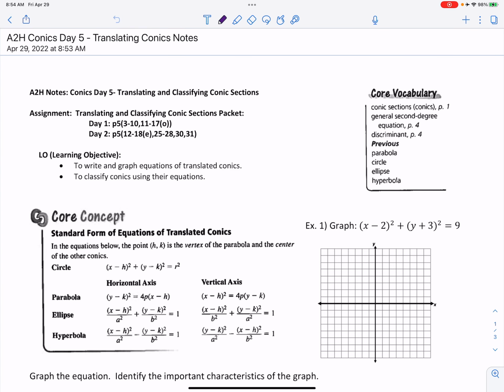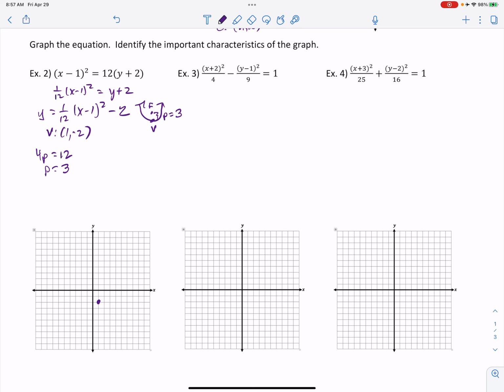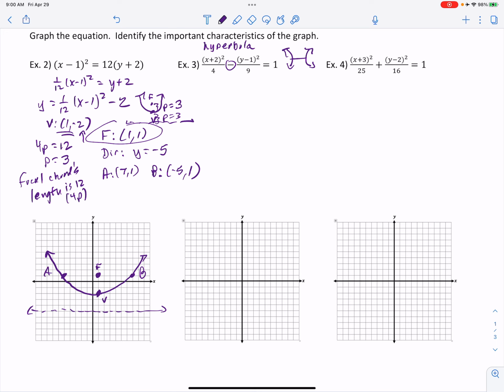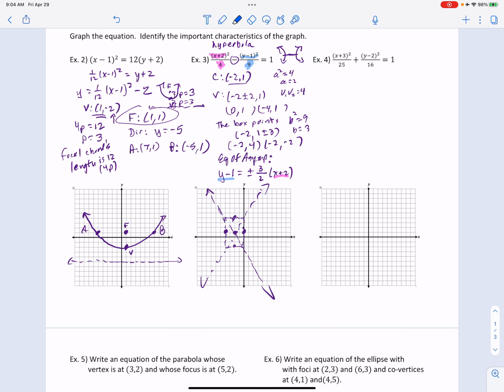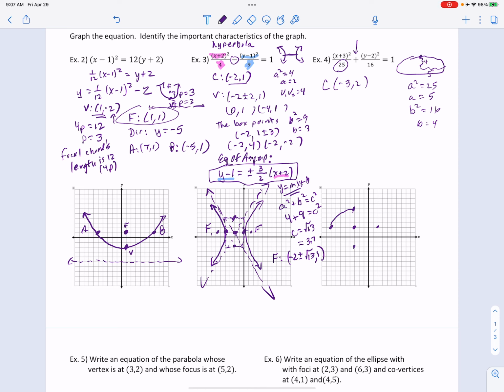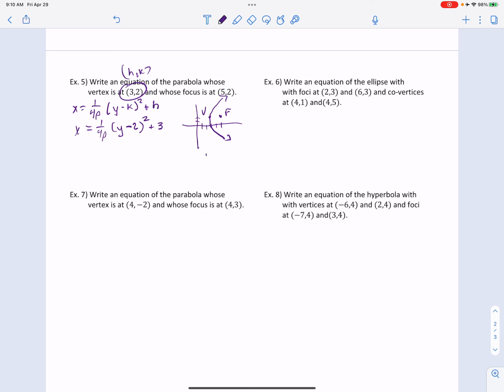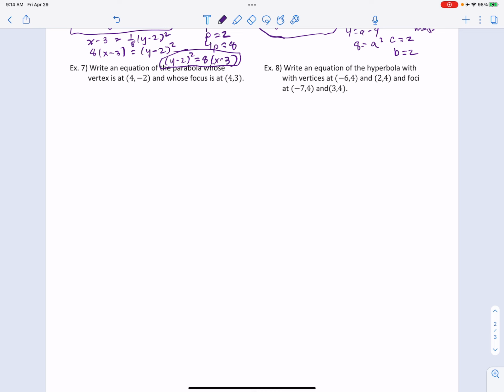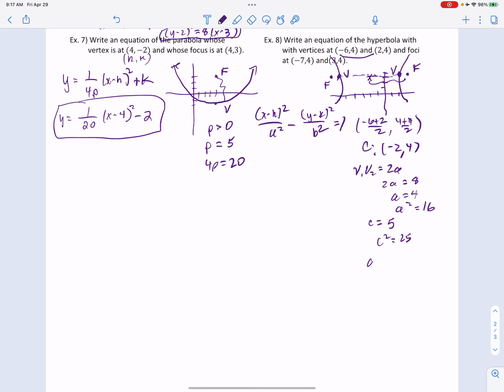A2H Conics Day 5 - Translating Conics Day 1